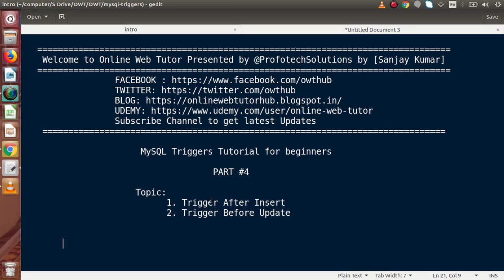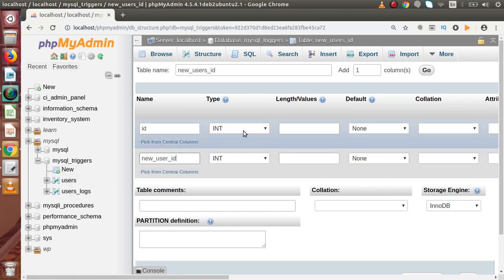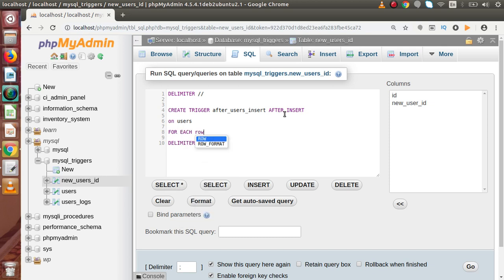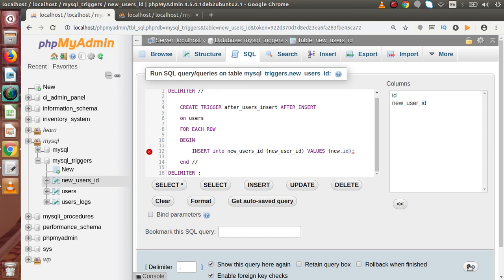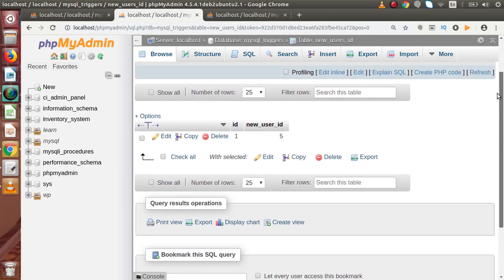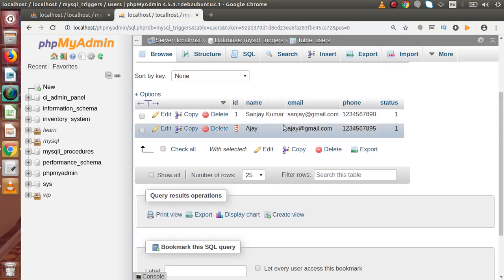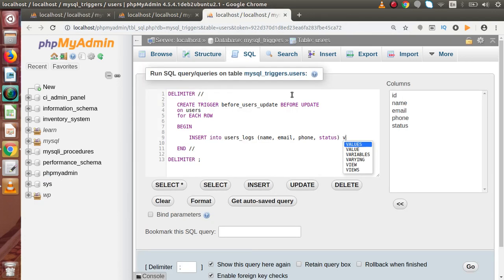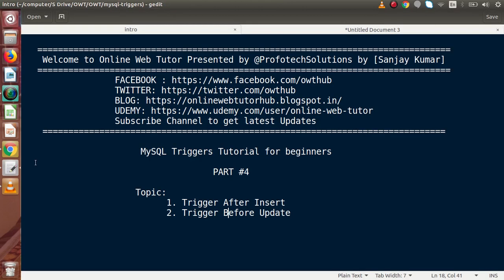MySQL Triggers Tutorials for Beginners #4 - Trigger After Insert & Trigger Before Update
In this video we'll see:

TRIGGER AFTER INSERT & TRIGGER BEFORE UPDATE